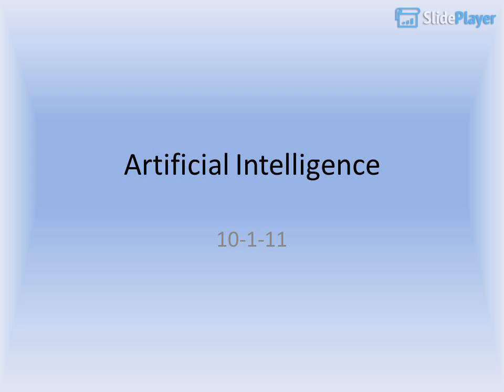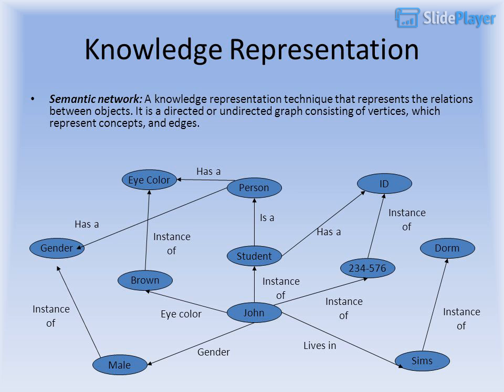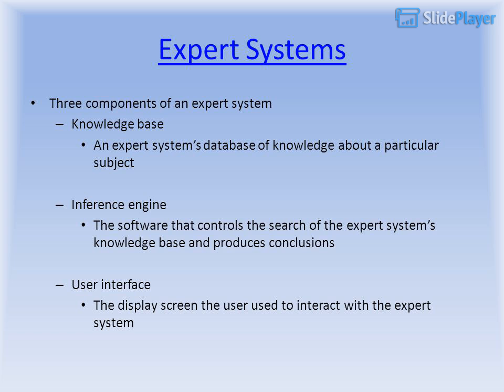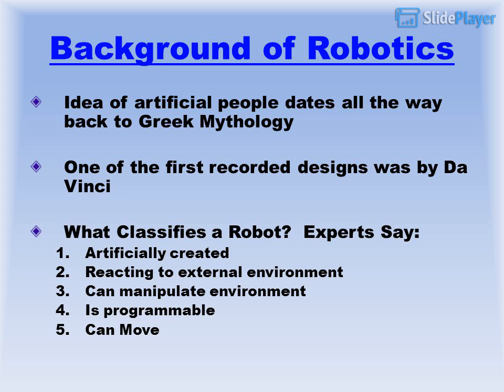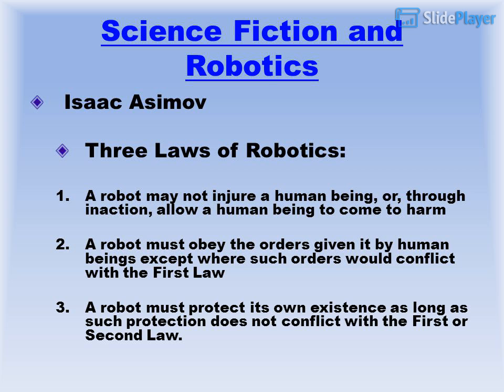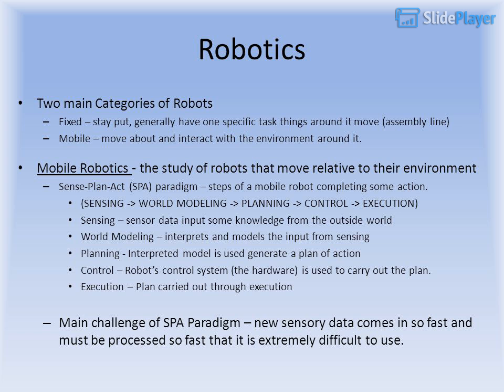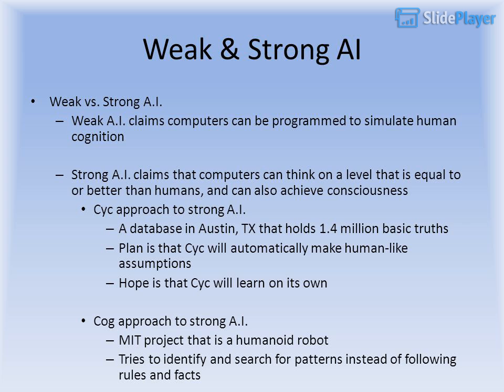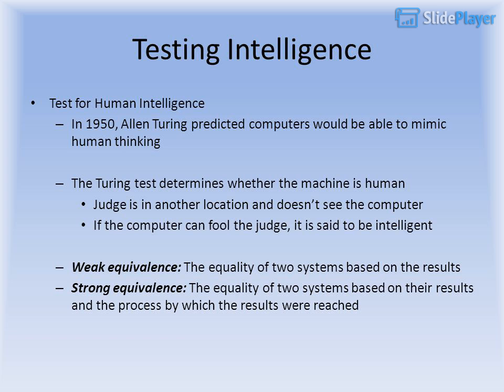Artificial Intelligence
AI- the emerging technology..